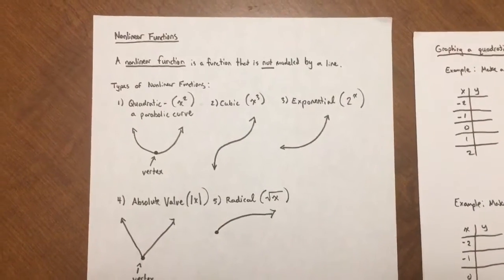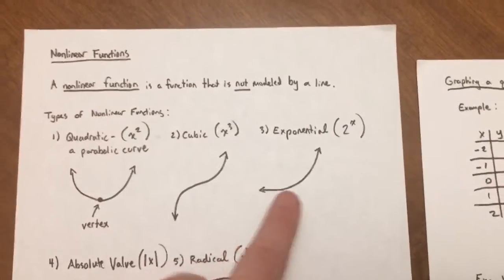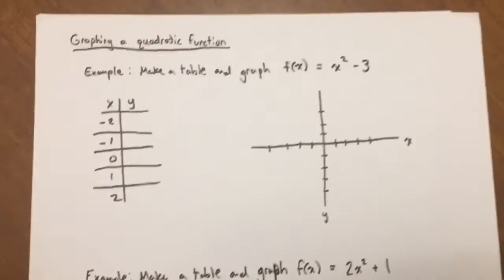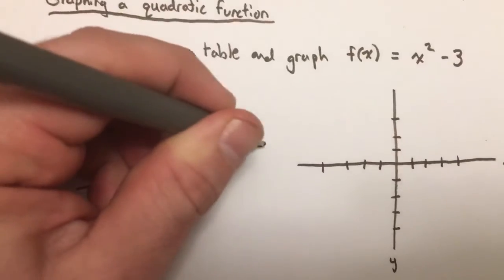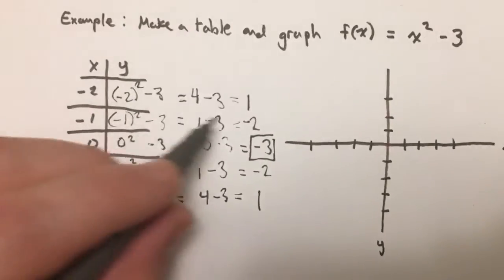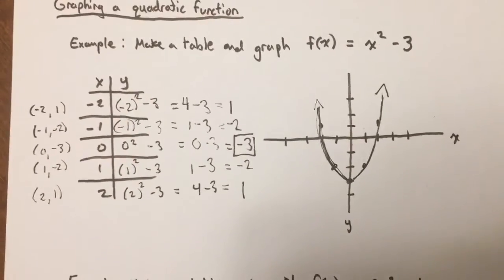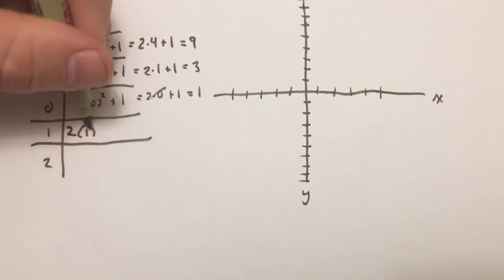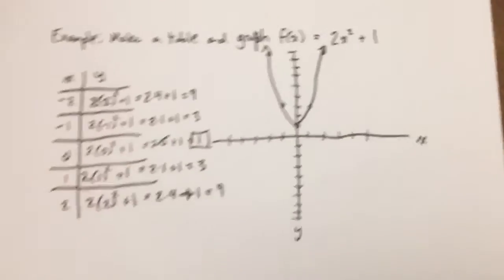Graphing Nonlinear Functions